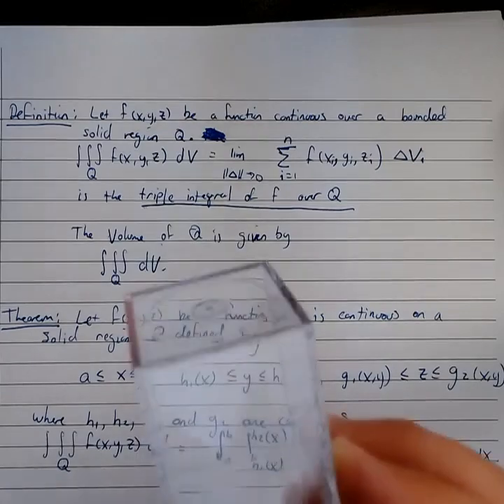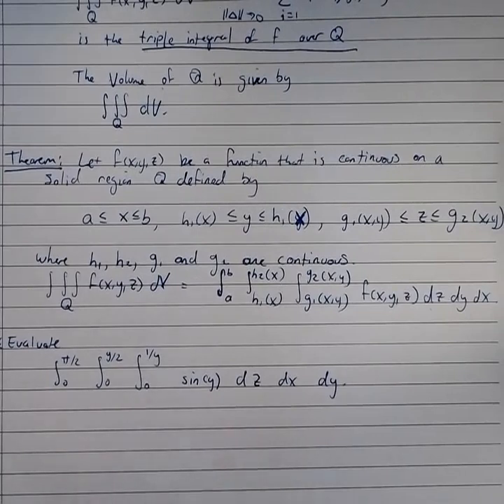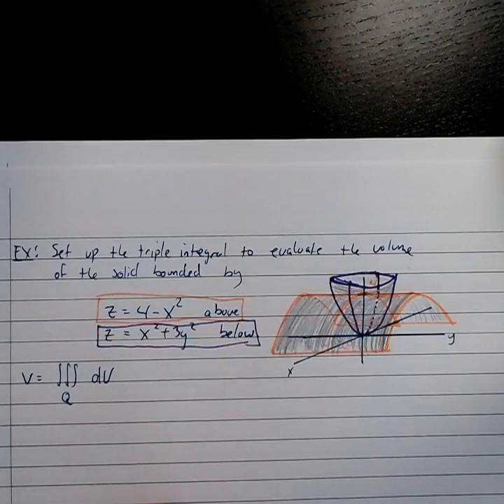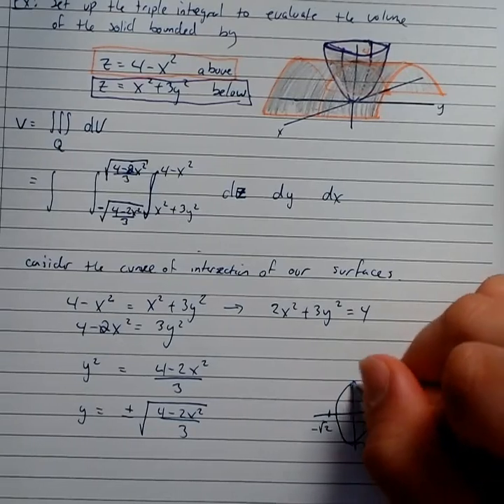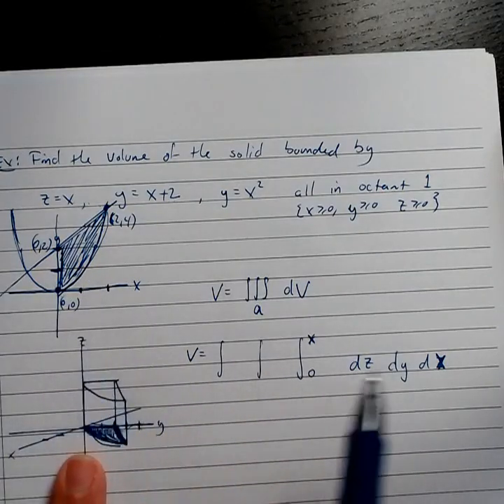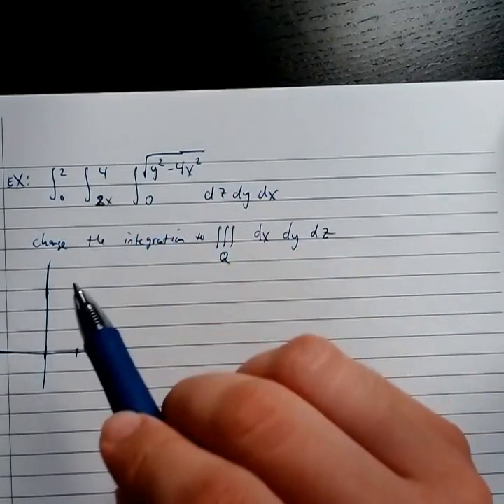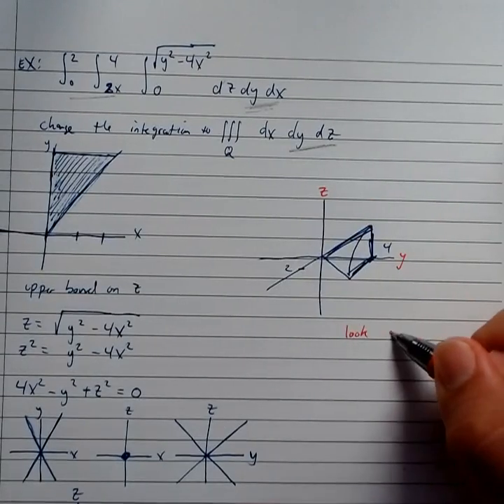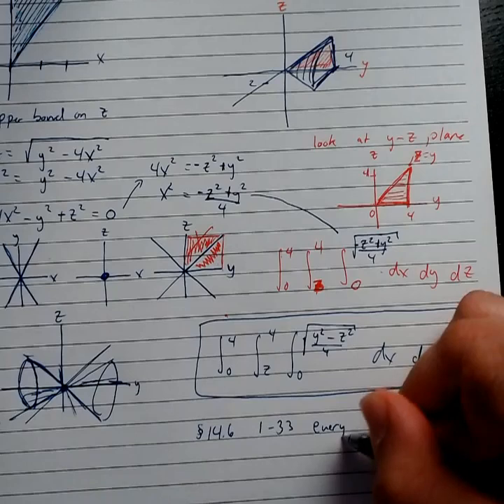Triple Integrals in Rectangular Coordinates